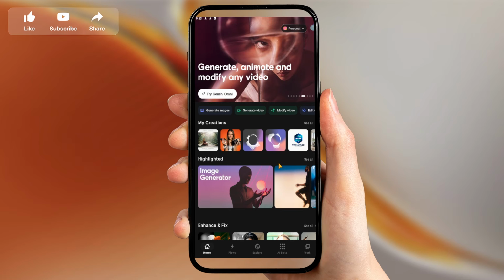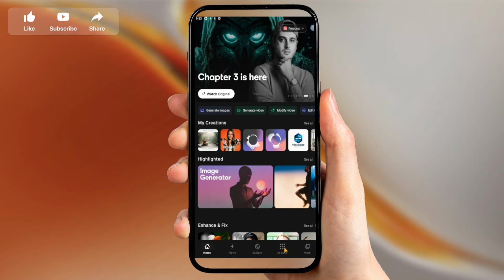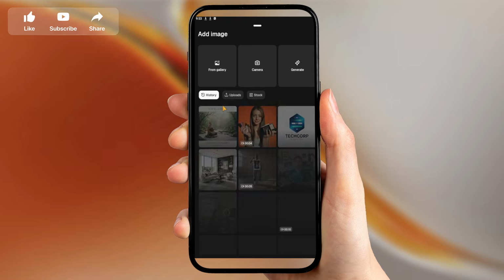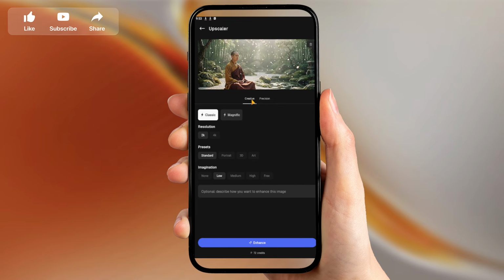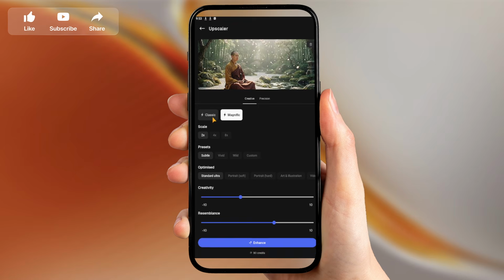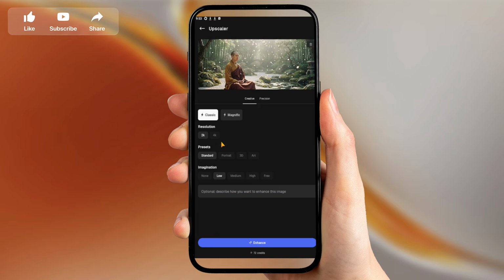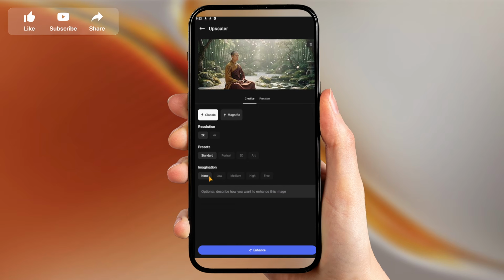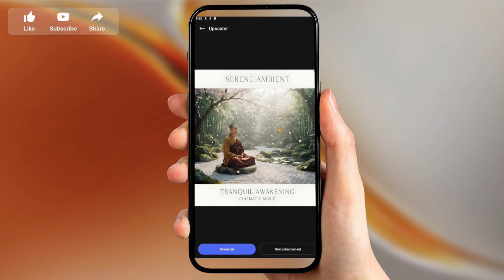How To Upscale Images In Magnific AI Mobile [2026 Guide]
How To Upscale Images In Magnific AI Mobile